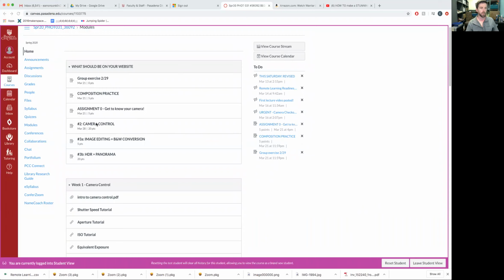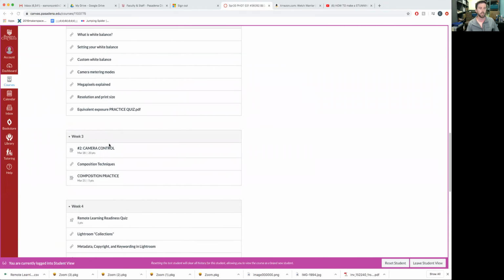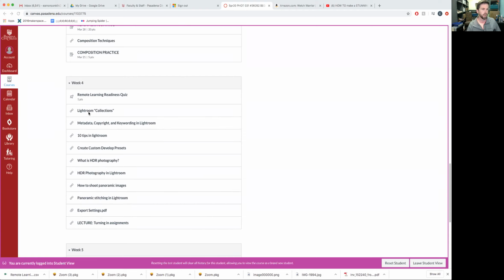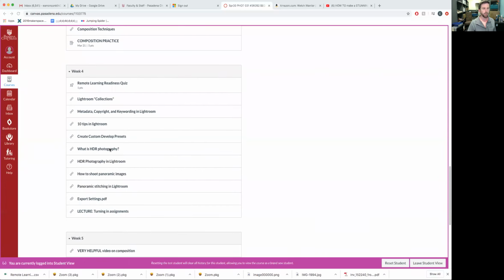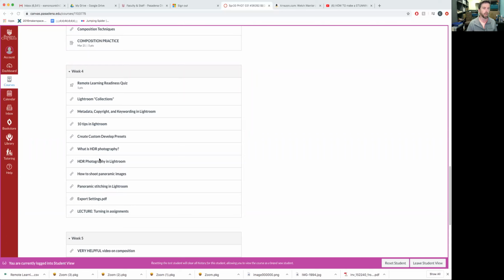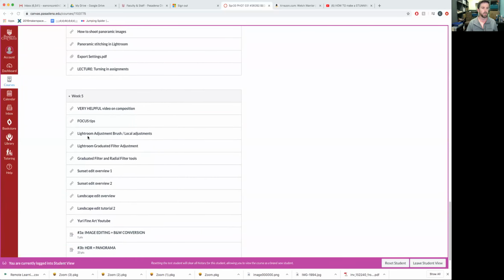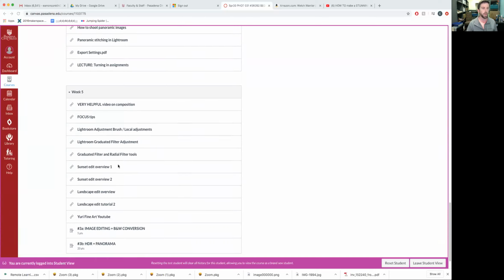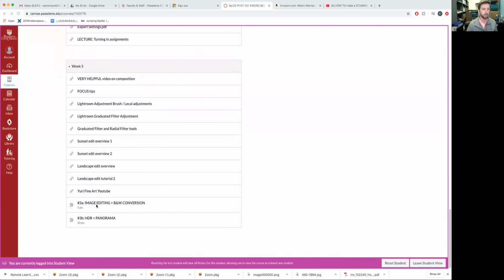Week 5 lecture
A brief run down of what is in the week 4 and 5 module on canvas and what you should be doing this week.